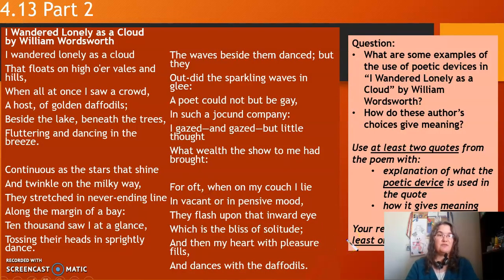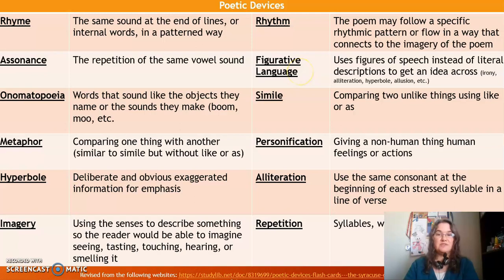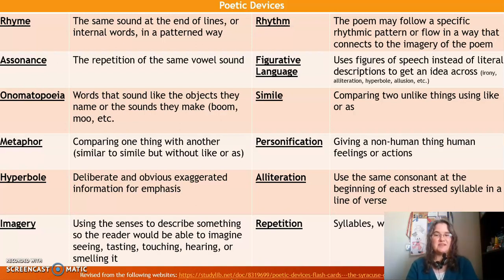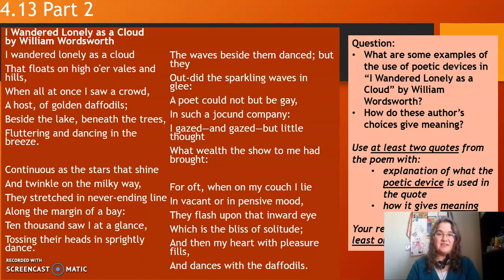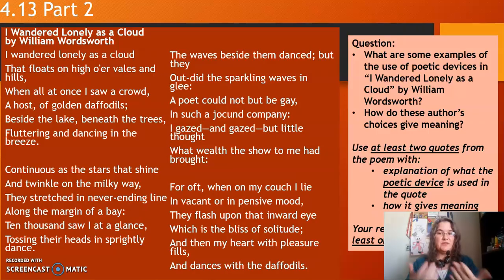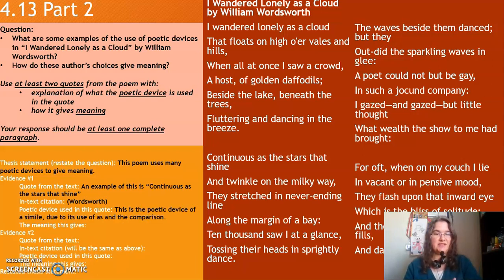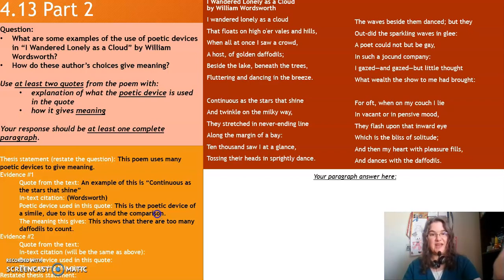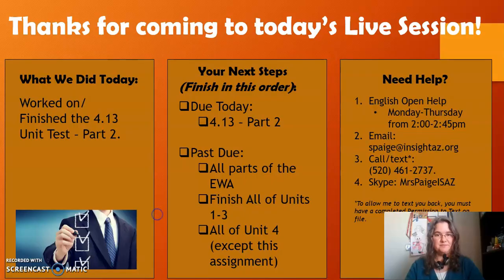4 13 Part 2 How To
How to complete 4.13 Part 2. Making sure to use a quote from the poem, in-text citation, and reasons for the choice: what poetic device it is and how it helps with creating meaning (is being lonely as a cloud a good or bad thing).